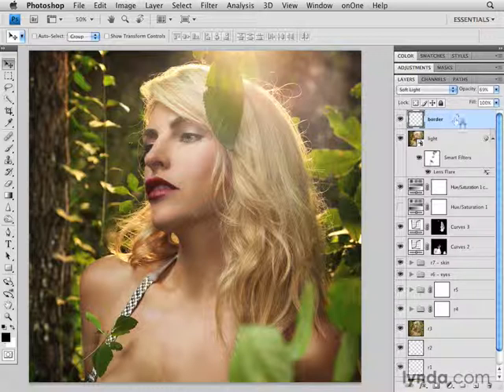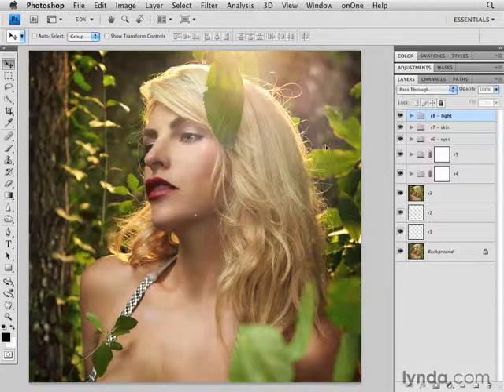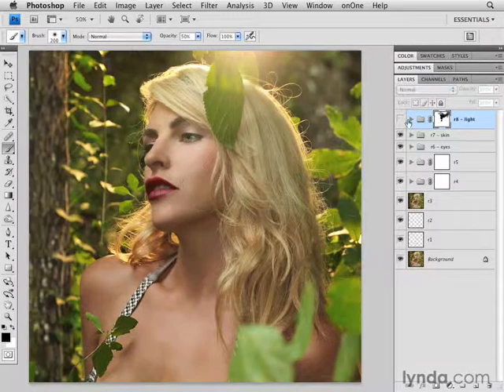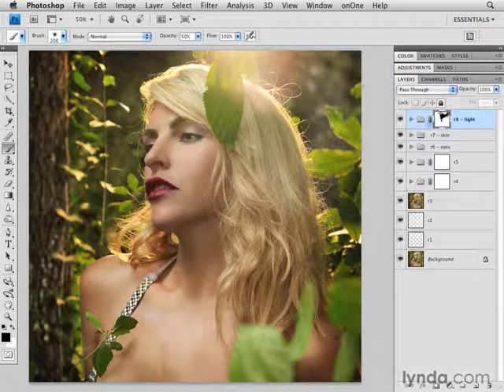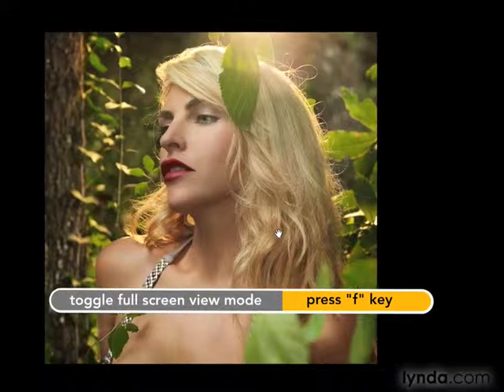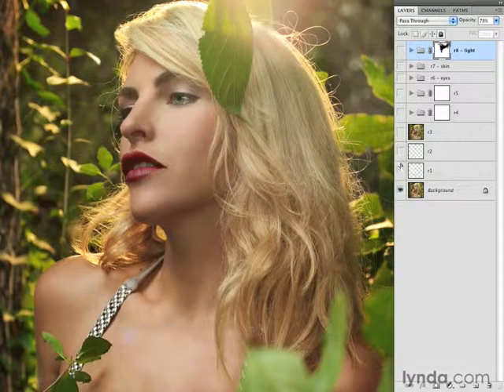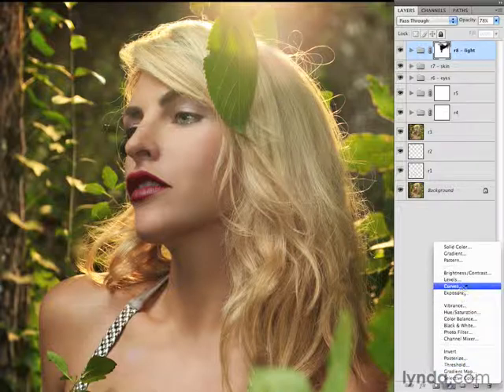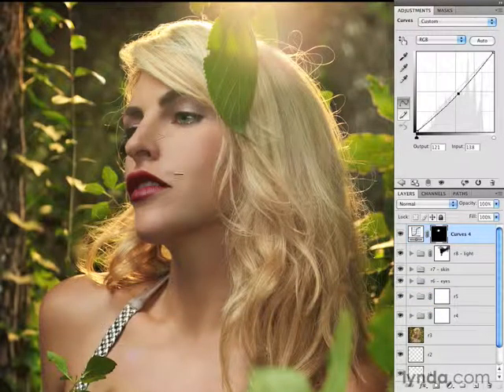nautre fashion project-part 13